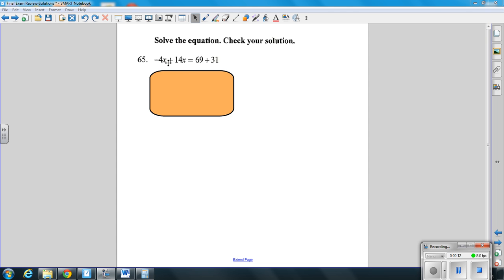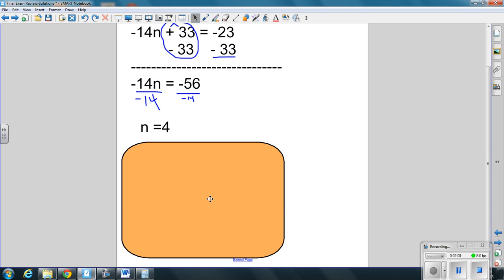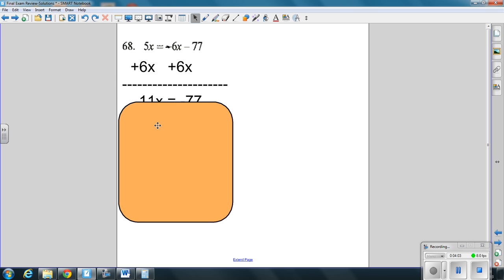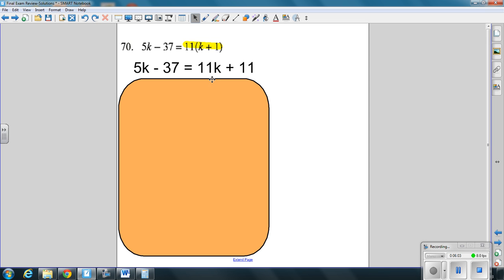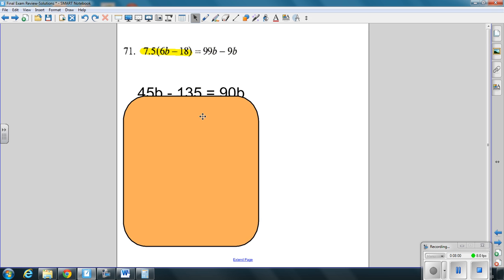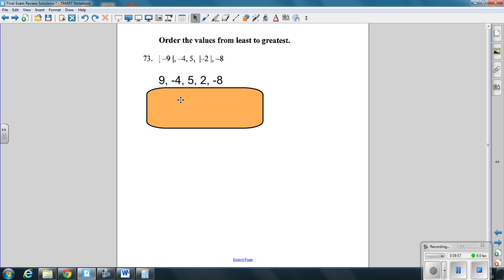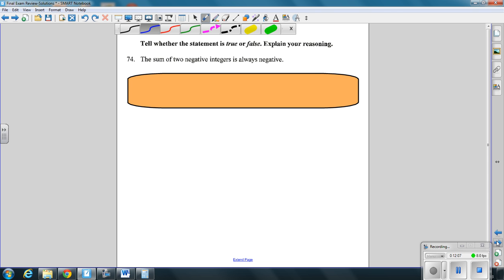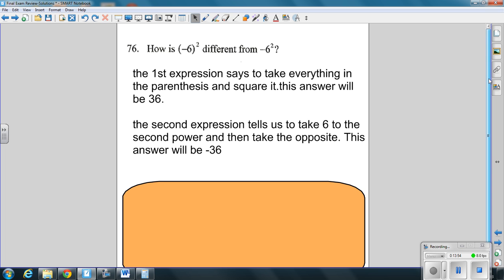Final Exam Review Solutions #65 76